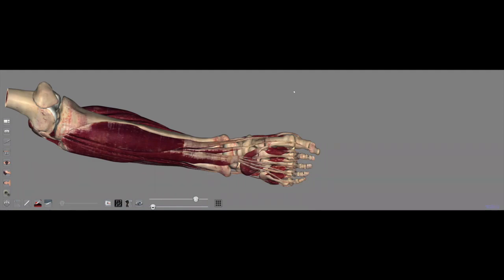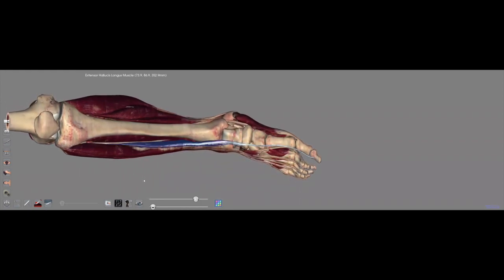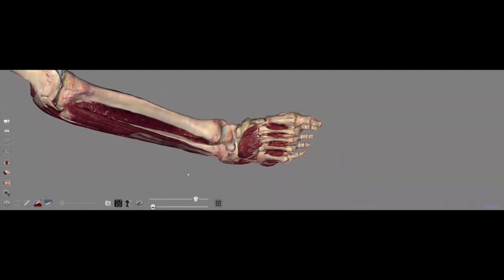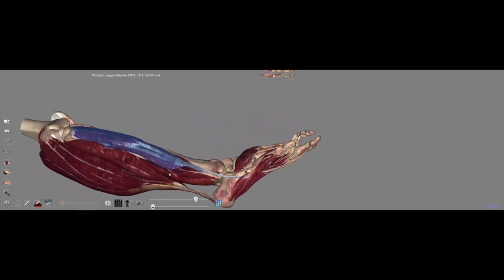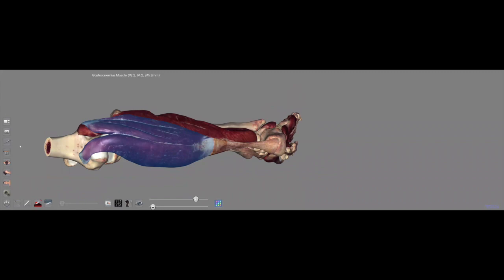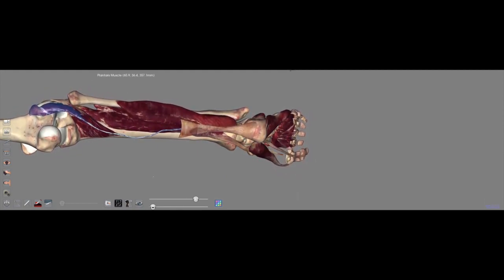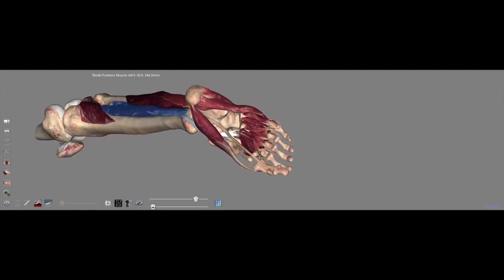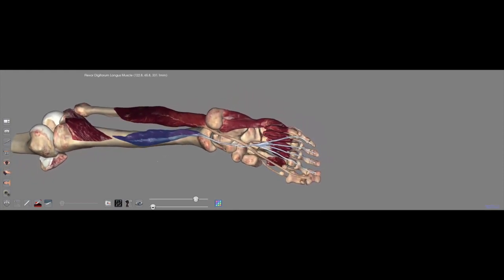FALL Muscular Review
This video is about FALL Muscular Review